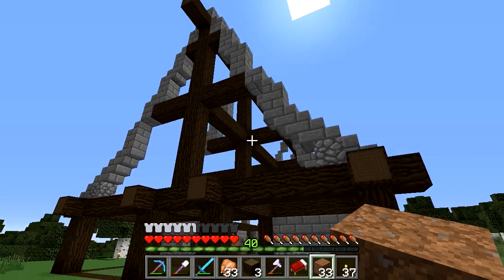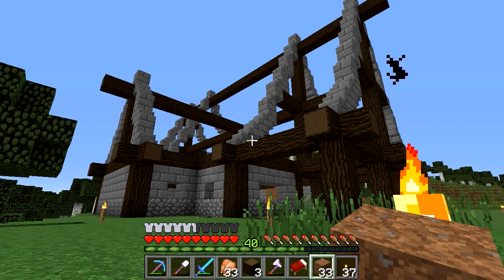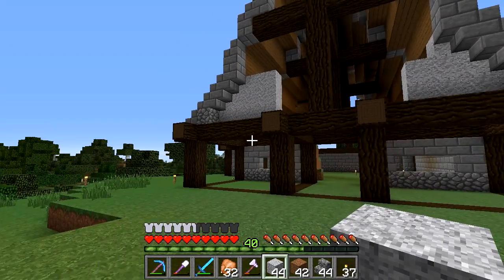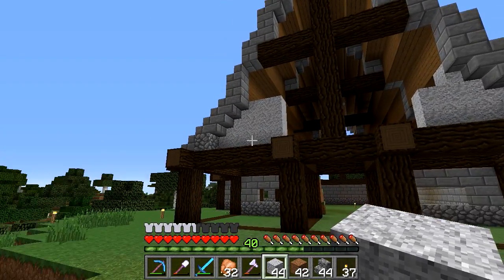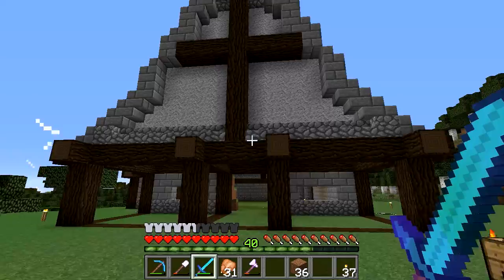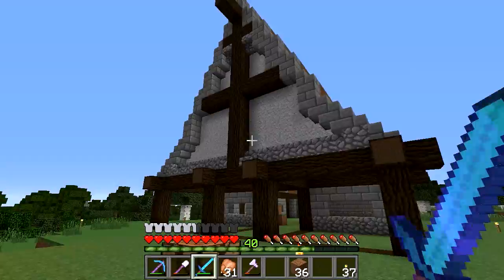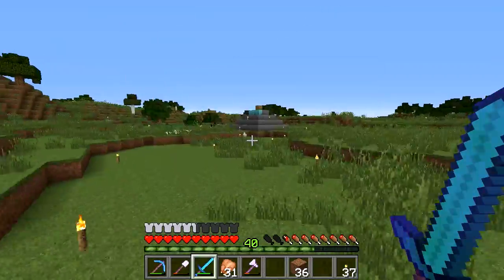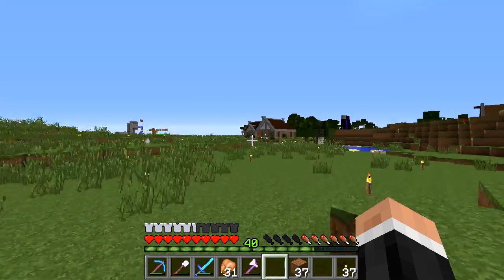Let's Build a Blacksmith [Part 2] :: Survival Vanilla Minecraft (Ep 012)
Welcome to Ectoria, my new 1.8 Minecraft SSP (survival single-player) world where the goal is simple: to make an awesome world.

-Let's Build a Blacksmith-

Continuing on from last time we get ourselves a roof over our head with use of a lovely little timelapse.

intro video template - motionanddesign.net